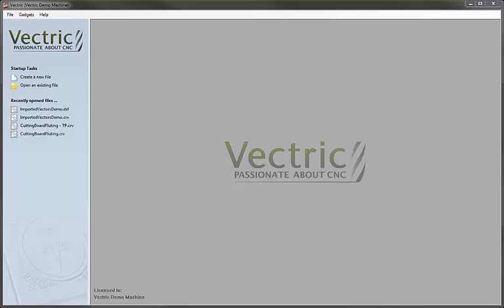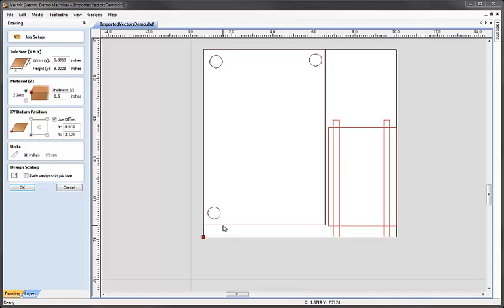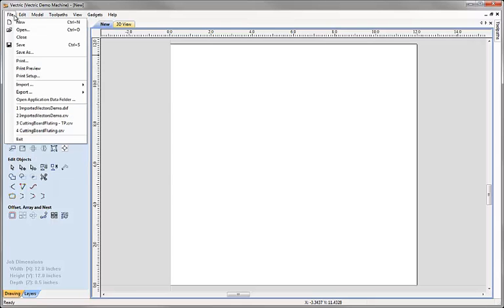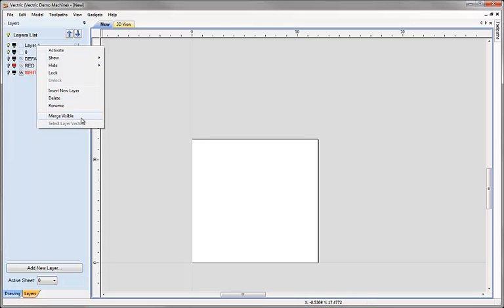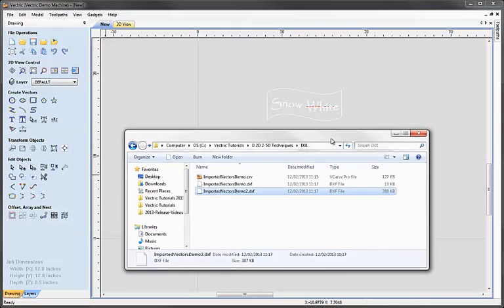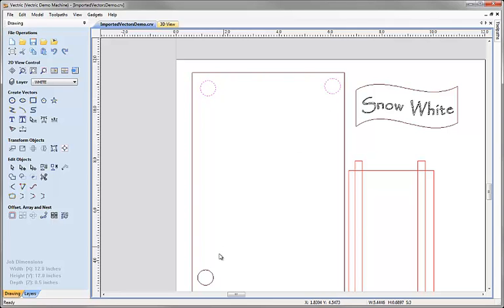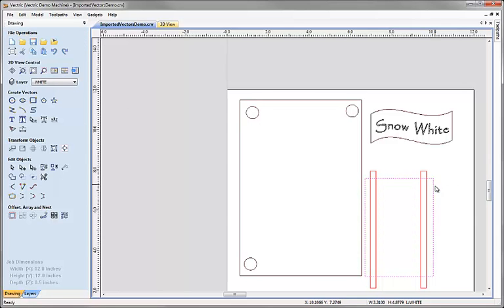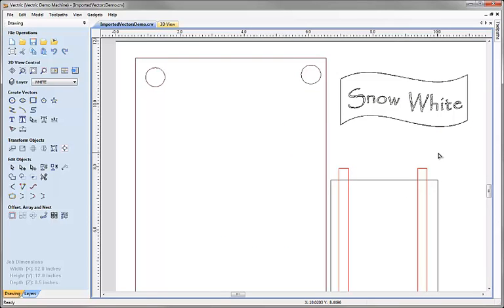D01 - Working with Imported Vectors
This video contains a demonstration of the three ways to import vector data into the software and the differences between them. It includes a discussion of the most common issues encountered from imported 3rd party file types and how to fix them.